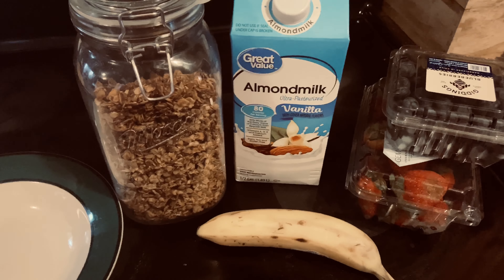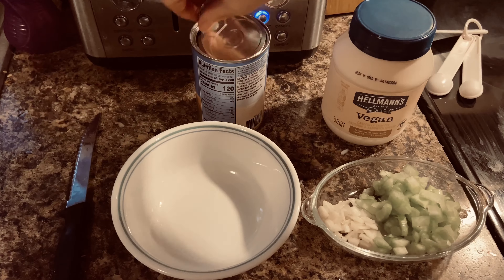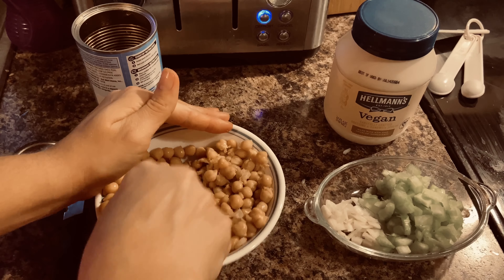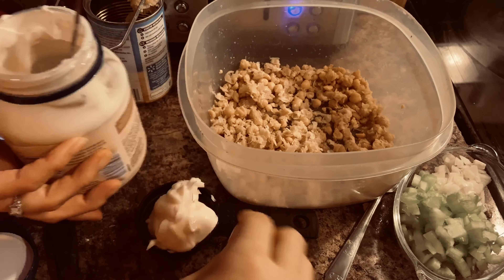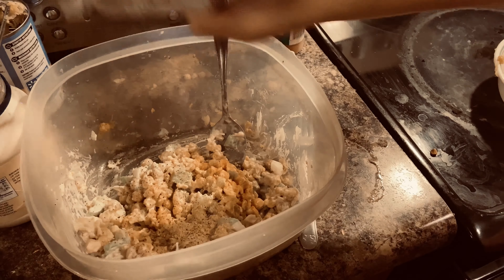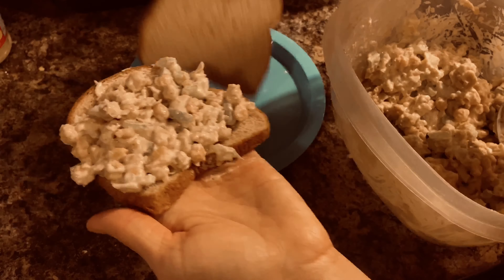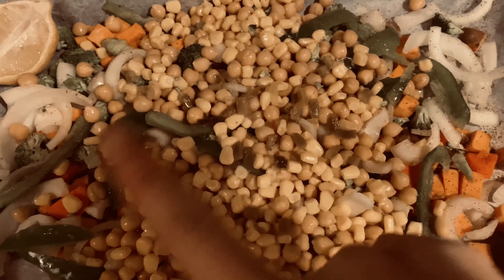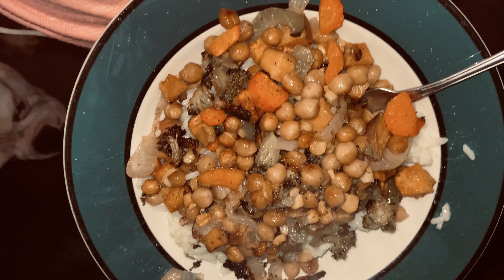What I eat in a day whole food PLANT BASED // Day of vegan meals // PLANT BASED meals // Healthy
1/31/2020

Hello Friends❤
Today I filmed a whole day of my meals I ate with a whole food plant base diet. I switched to whole food plant based a month ago. It has been easier than I thought and also fun to get creative int the kitchen making different whole food plant based recipes.